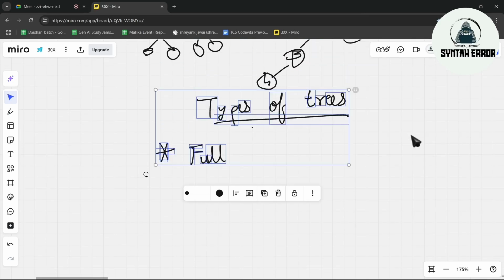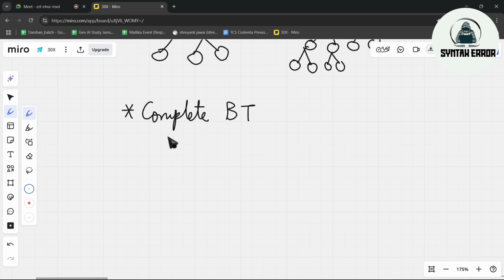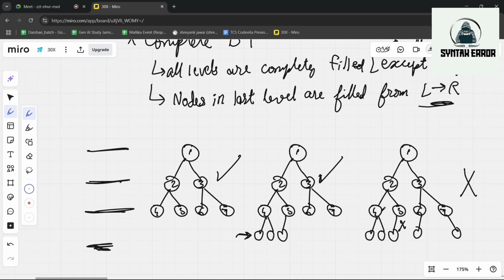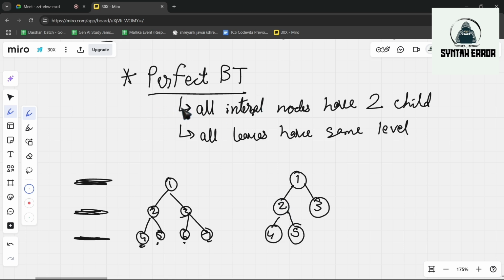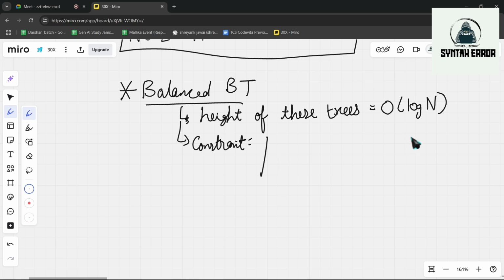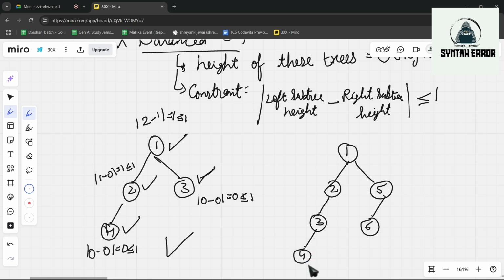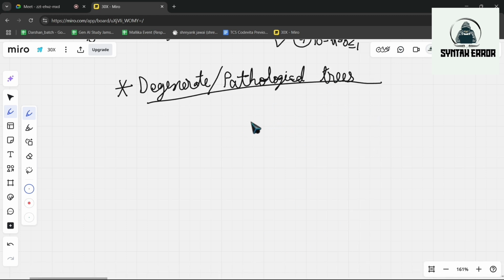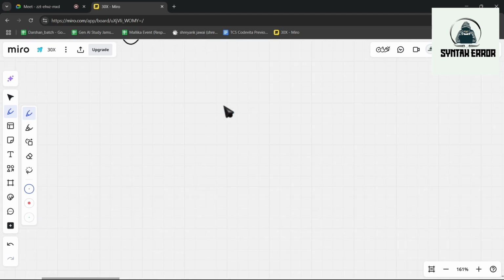Type of Trees | DSA | Syntax Error